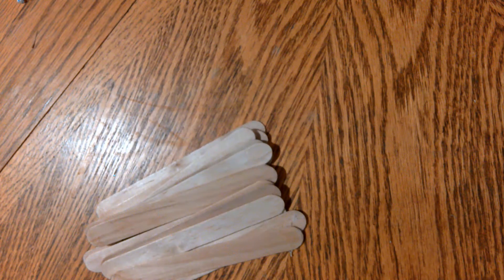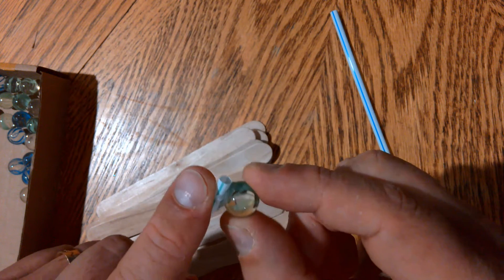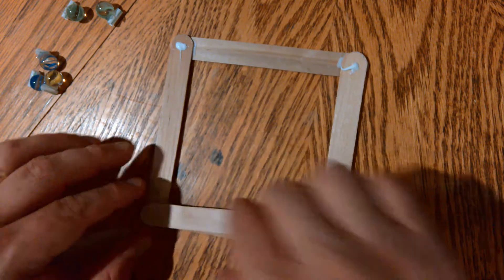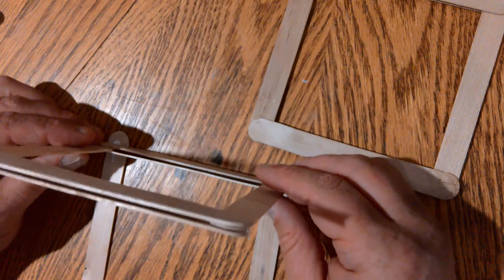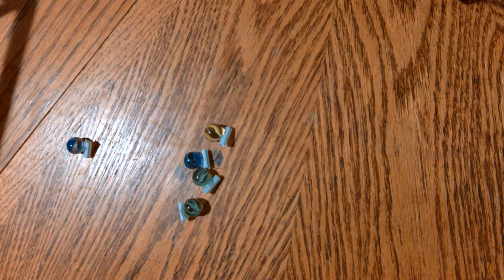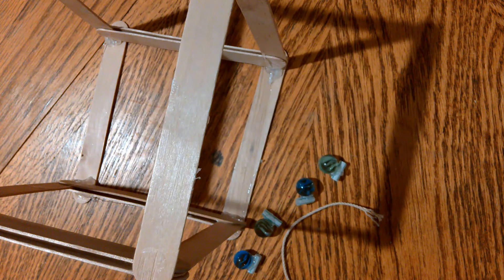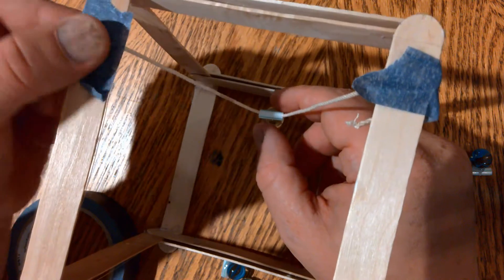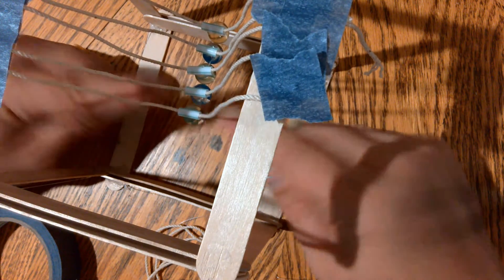Newtons Cradle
Demonstration of how to make a library’s stem project, a Newton’s Cradle.